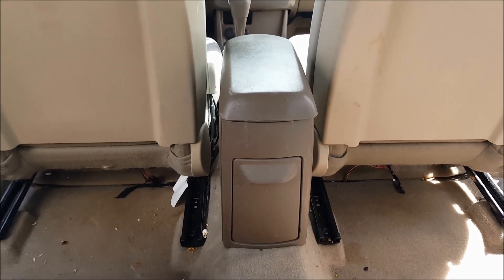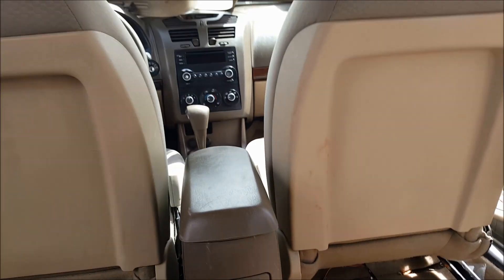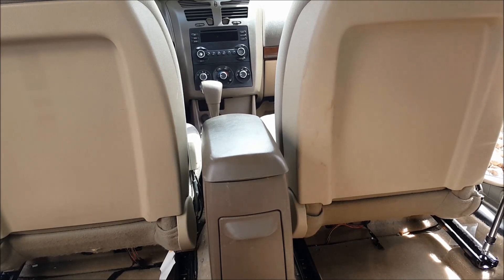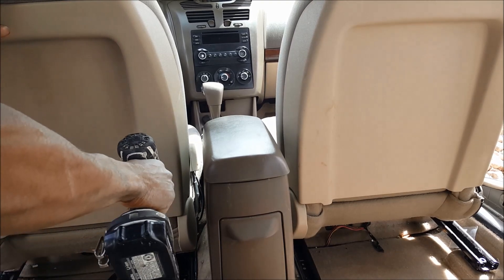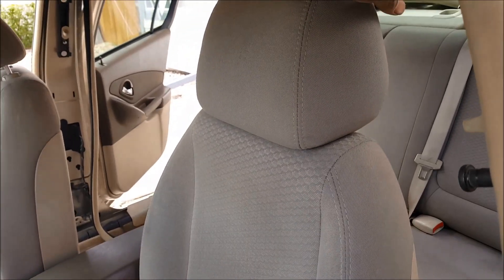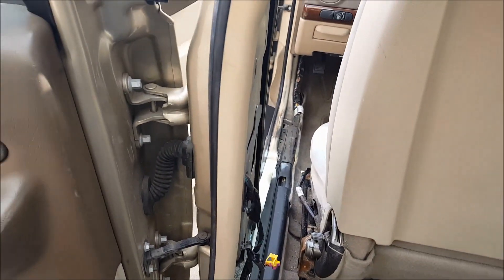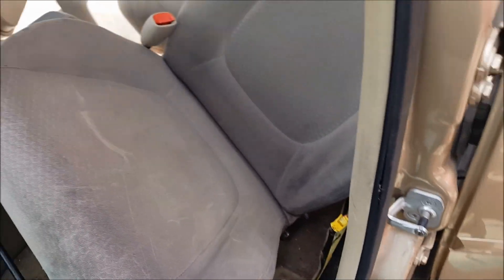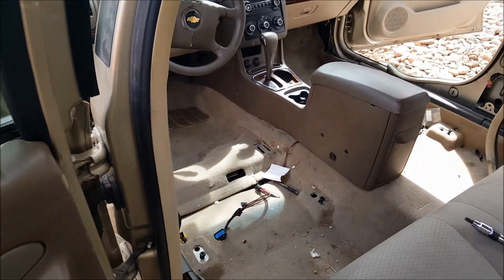2004-2012 Chevrolet Malibu DIY How To Remove Front Seats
How to remove front seats from a 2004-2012 malibu. This applies to more cars as well! This applies to 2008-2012 malibu. I have one and its the same process!!!